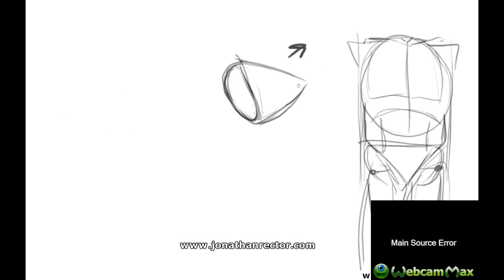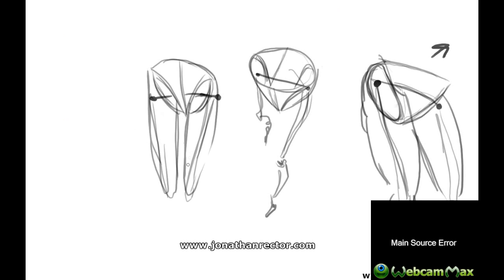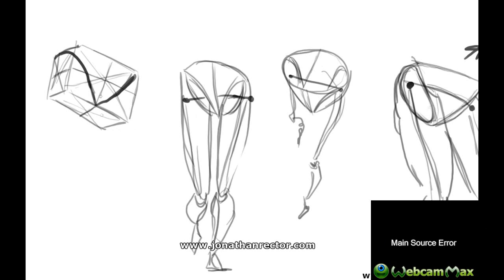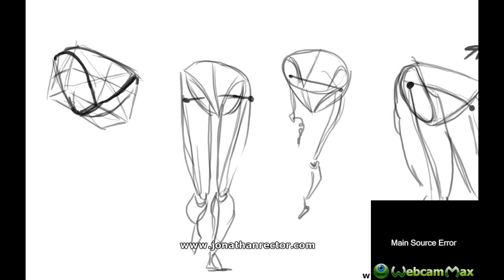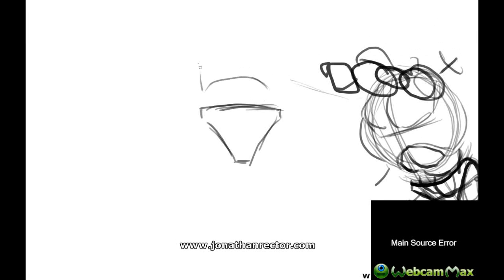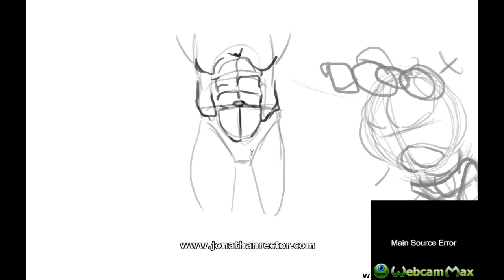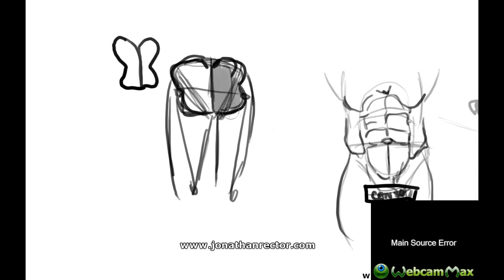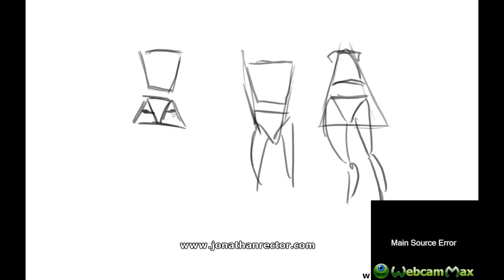Scribbles With Jonathan-Episode 25, Drawing the Hips/Pelvis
Episode 25 of Scribbles with Jonathan!

Today I thought I would talk about how I go about drawing the hips on a character.  So I hope you enjoy, and helps you out!  Thanks!